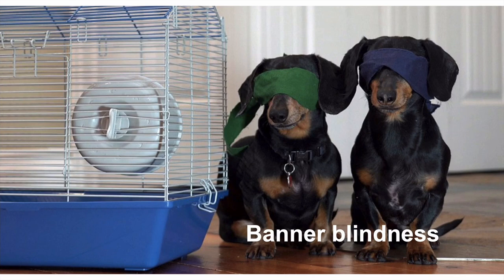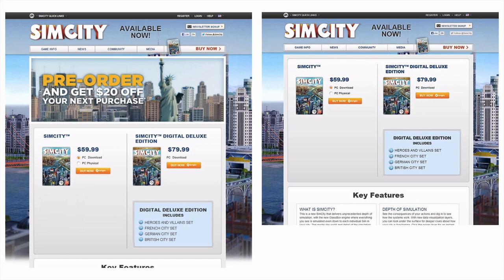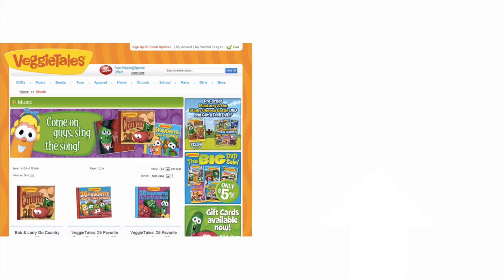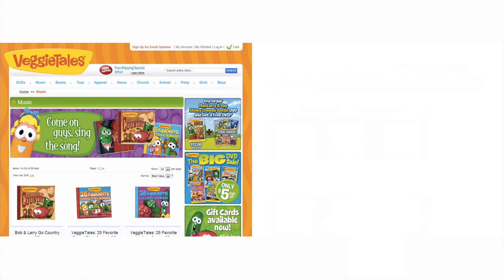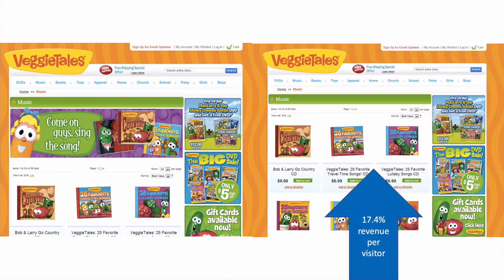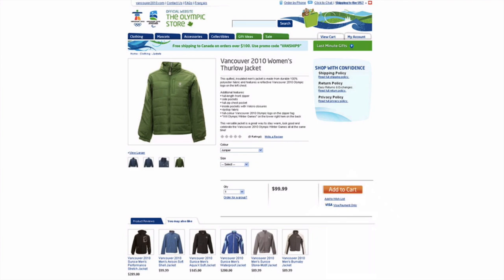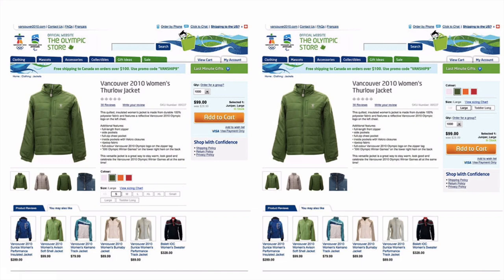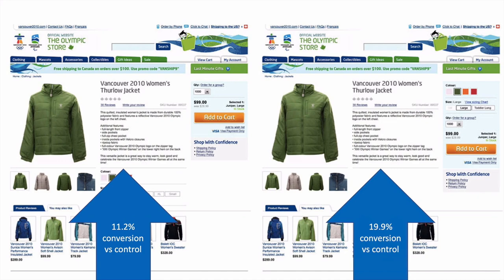5 Ecommerce AB Tests that Cured Banner Blindness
This is an excerpt from our full webinar Killing the Conversion Killers: Insights from Real-world A/B Tests on GetElastic

A/B testing examples from Electronic Arts, Veggie Tales and more.